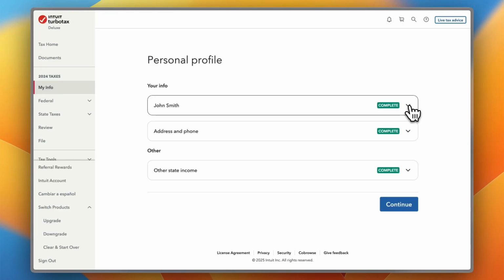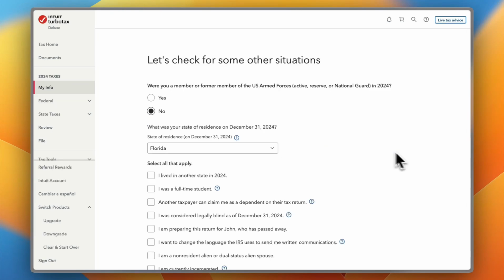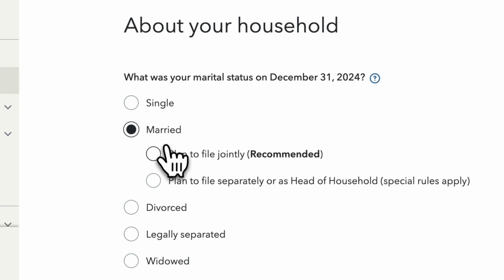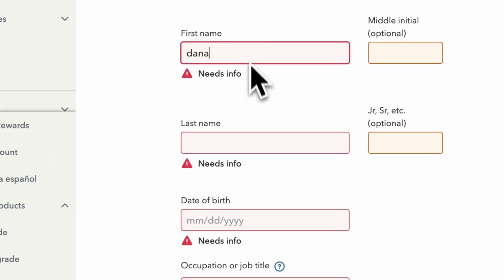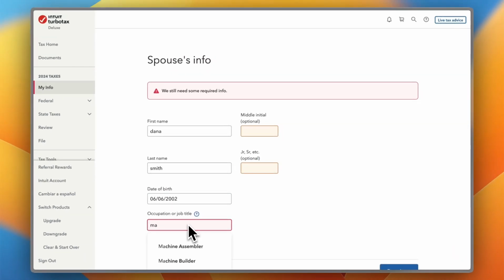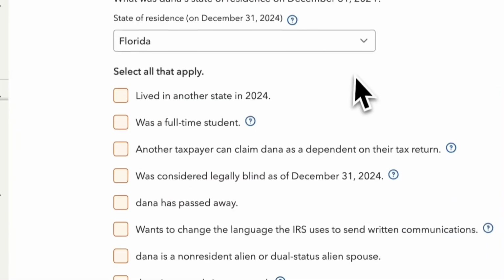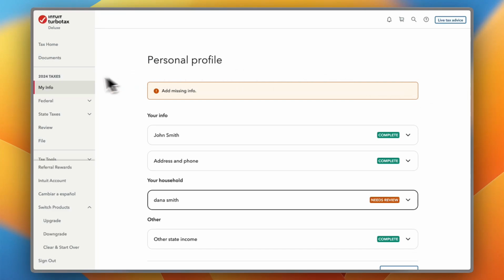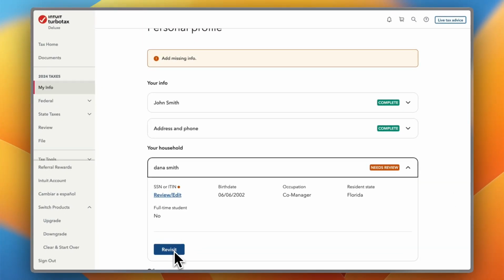How to File Jointly on TurboTax | Add Spouse on TurboTax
Filing taxes as a married couple in 2025? This beginner-friendly TurboTax tutorial shows you how to file jointly and correctly add your spouse. Learn how to select “Married Filing Jointly,” enter both incomes (W-2, 1099, or self-employed), and maximize deductions and credits available for couples. Whether you're newly married or switching from single to joint filing, this step-by-step guide walks you through everything you need to know to successfully file a joint return on TurboTax.